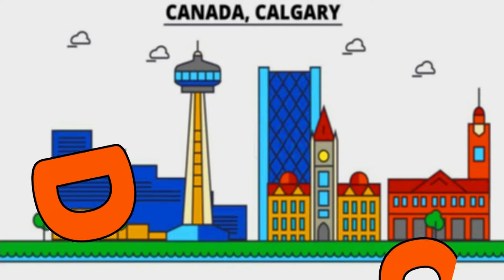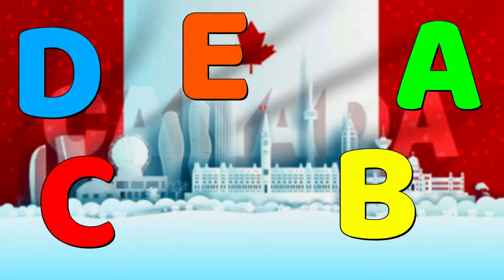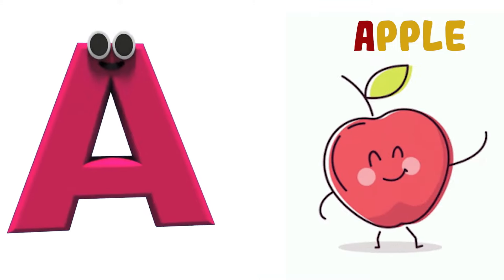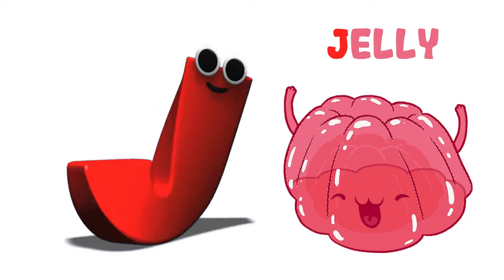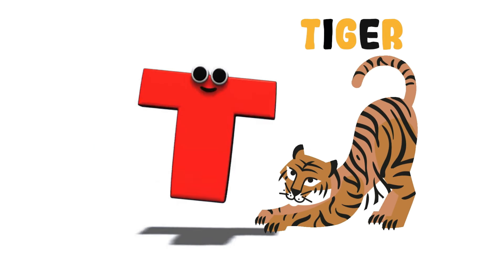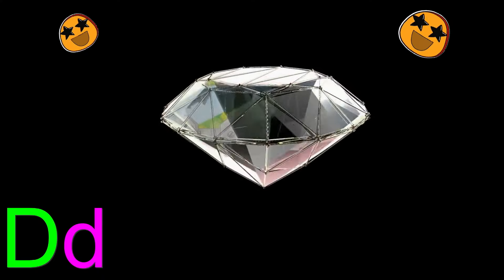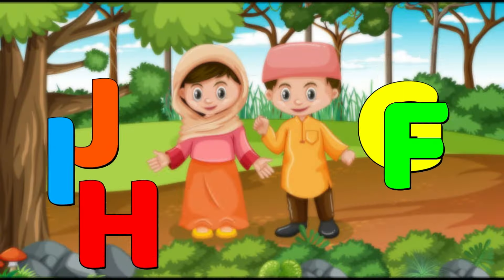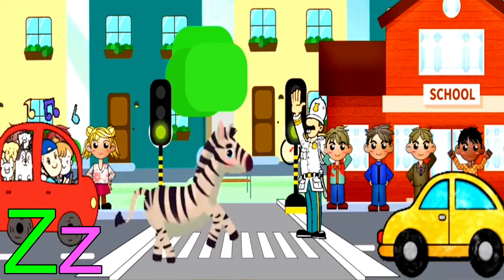ABC Alphabet Song | A for apple Phonics Song | ABCD Alphabet Rhymes for Nursery Kids - KK Education